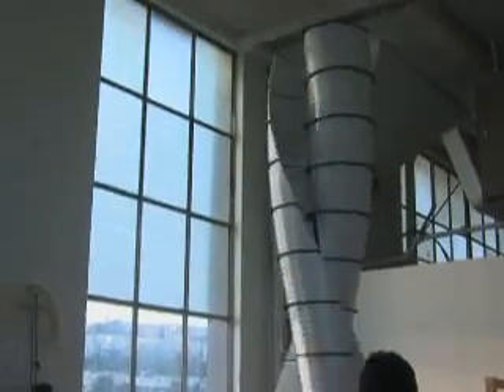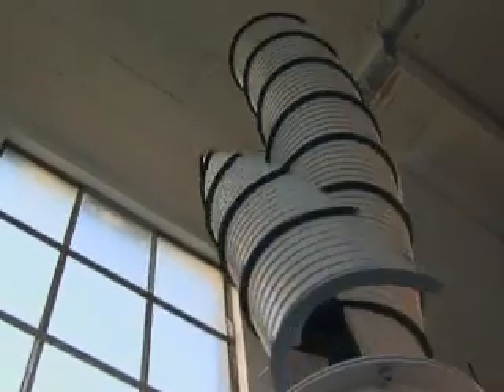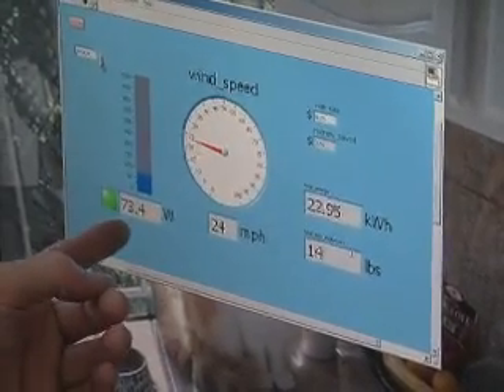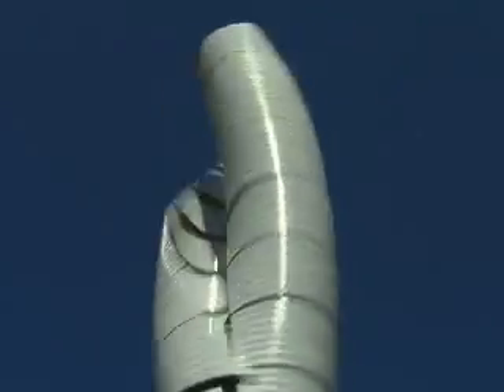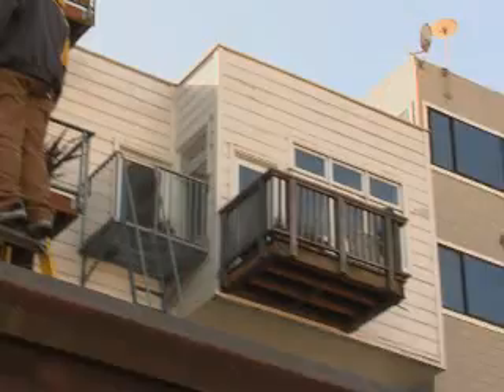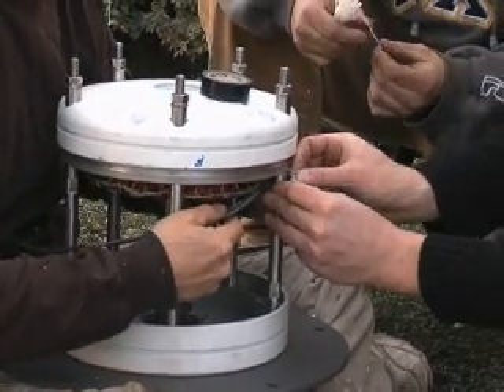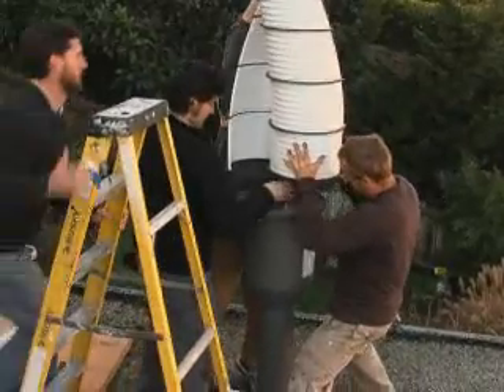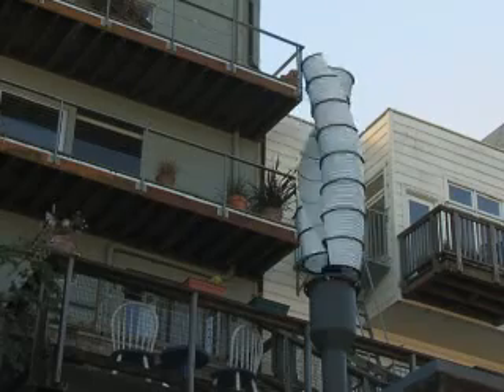Your Green Life Segment - Windmill for One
You don't need a large field to cultivate wind power. We'll show you how windy days are powering a single home and showing everyone why they should get their own personal windmill.

Want to keep up on the latest ways to go green? Tune in to Your Green life, a weekly half-hour magazine show that will help you do just that. From examining the latest green building and energy technologies to fuel efficient transportation breakthroughs and organic farming methods, each week Your Green Life will focus on people, communities and programs that support sustainability and a Green lifestyle. It's green news you can use!

Weekends @ 6 on Your TV20, Cable 13, Bay Area!